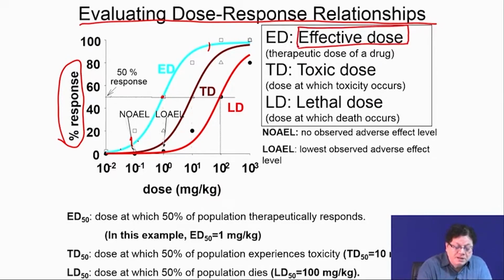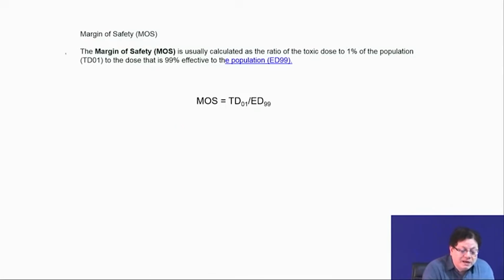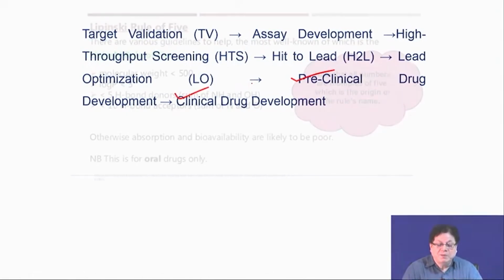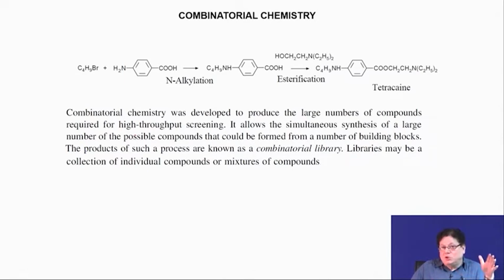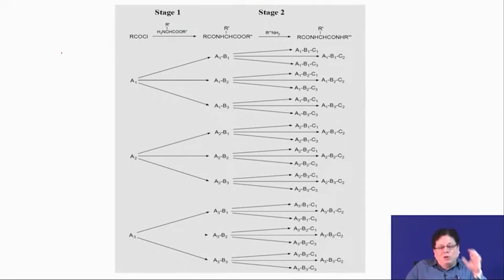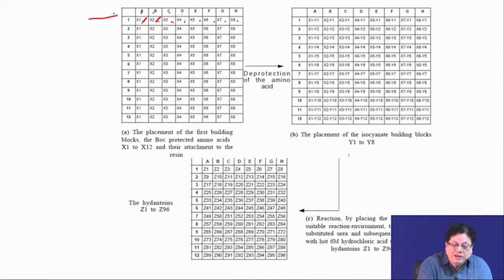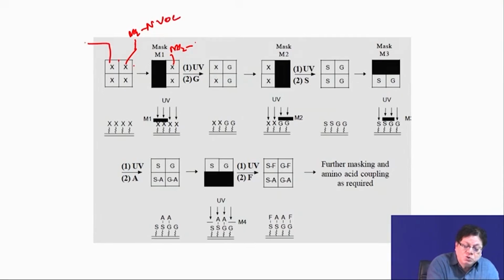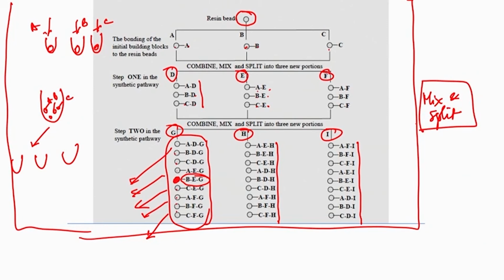Fundamental Principles of Drug Development Process